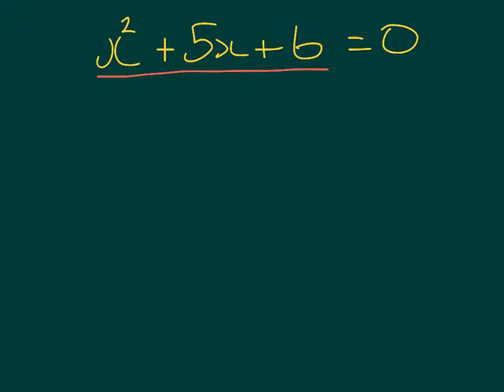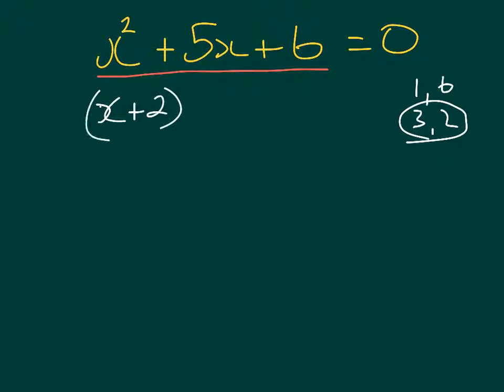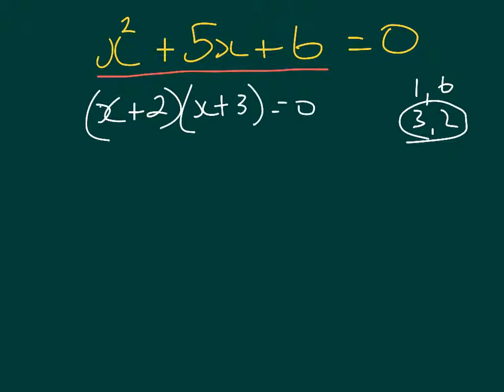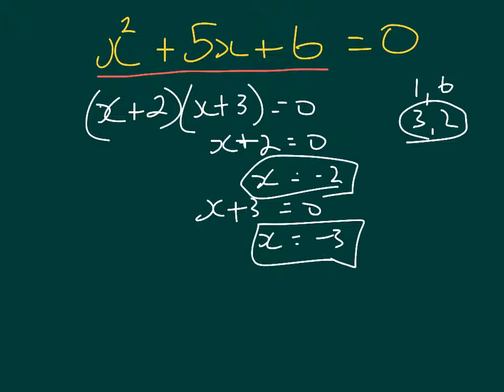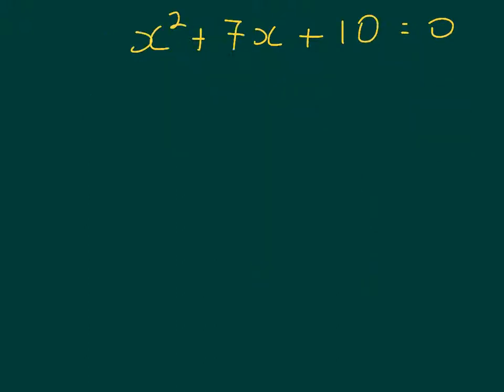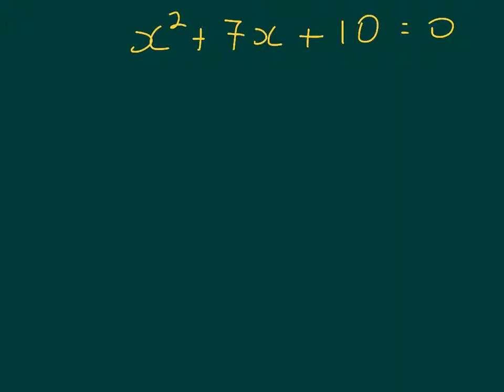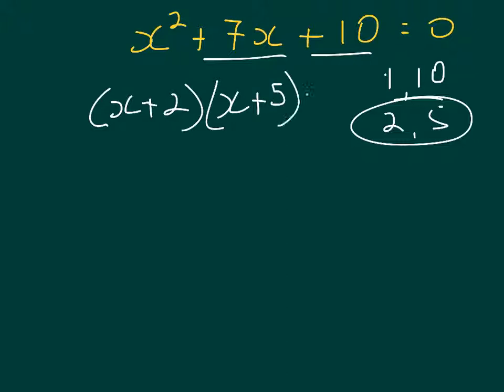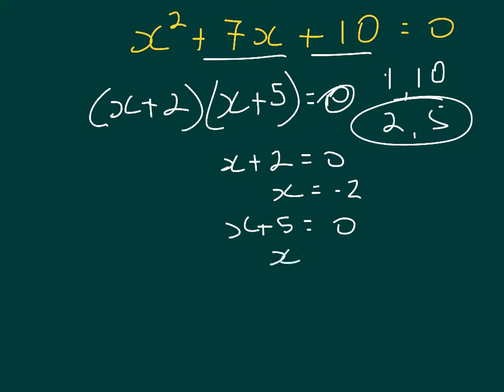Year 10 solving quadratic equations 2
Solving simple quadratic equations that require factorising first